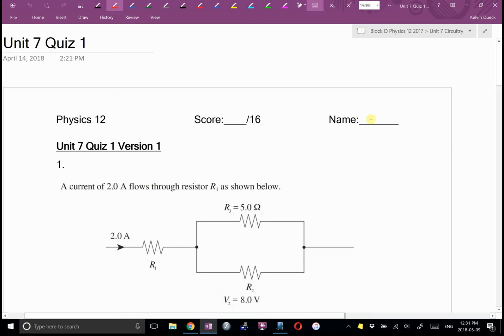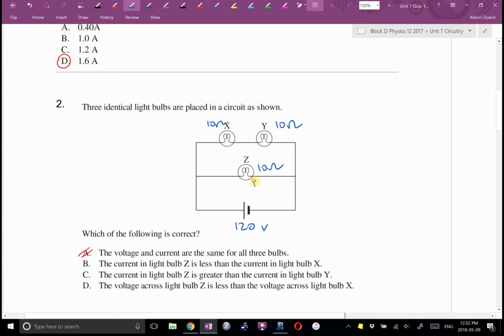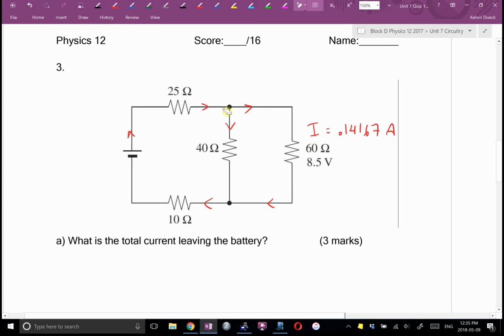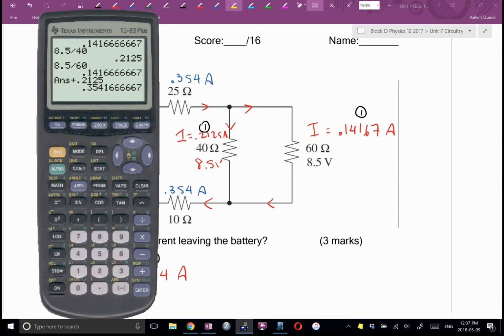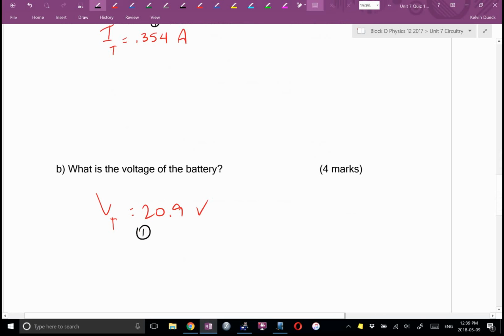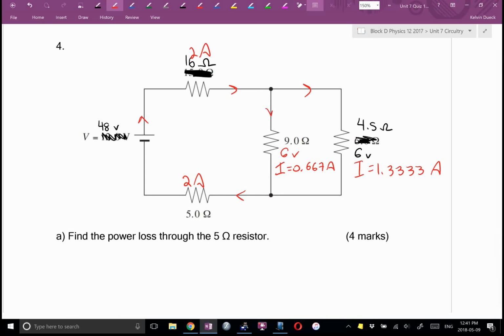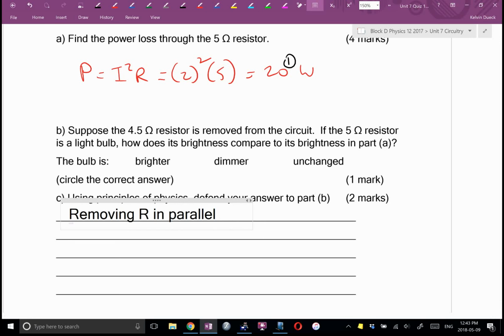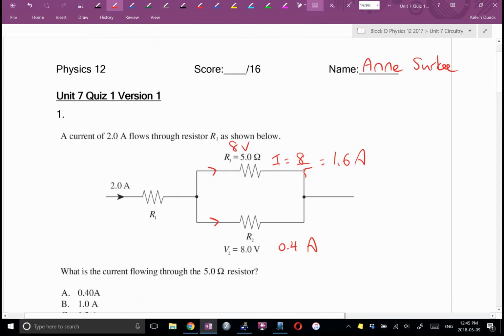Physics 12 U7 Answers to Quiz 1